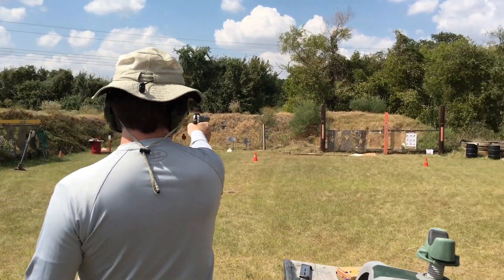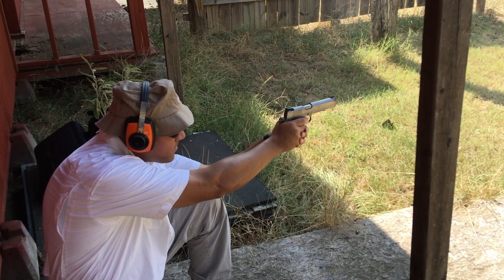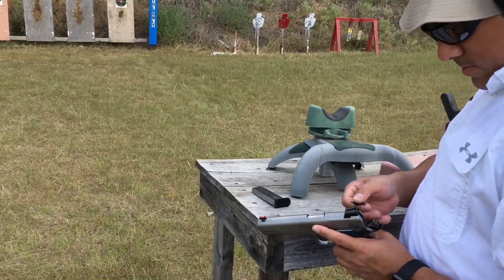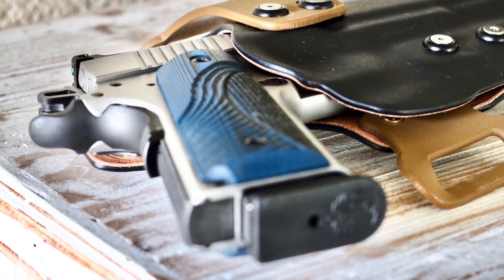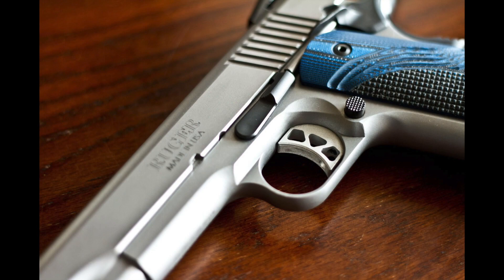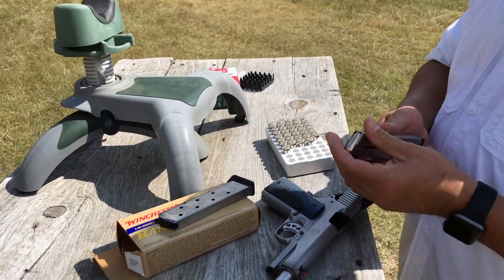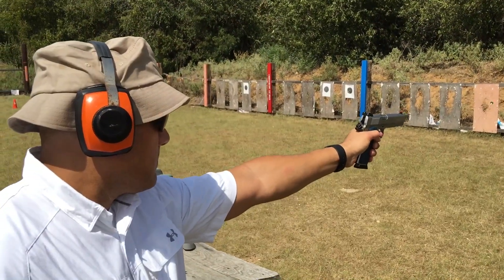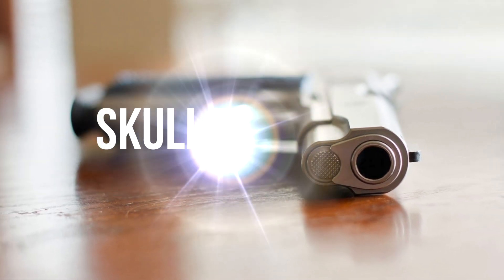Custom Ruger SR1911 and Low-Profile OWB Holster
🇺🇸 Skull Crush 100% American made holsters & links to the cleaning gear
You can get these G10 grips any any color
The Ruger SR1911 cycles most ammo just fine but does have problems feeding Winchester Ranger T-Series 230 grain and Underwood 185 grain +P ammo. I also show you our low-profile concelament holster that hides a full size 1911 perfectly.
I'm totally kidding about only nerds having trigger scales. I only said that because I don't own a trigger scale yet.